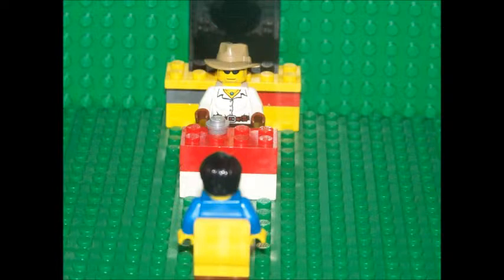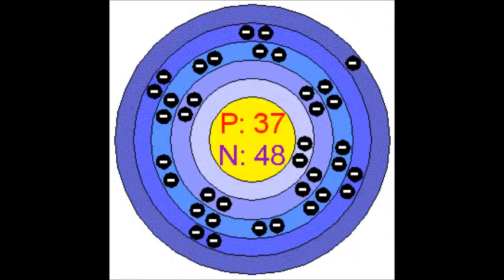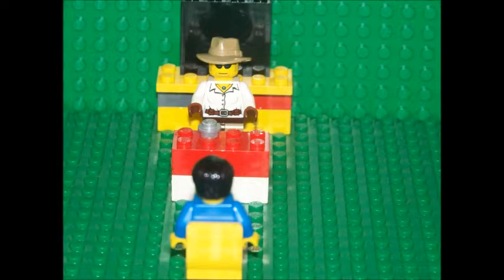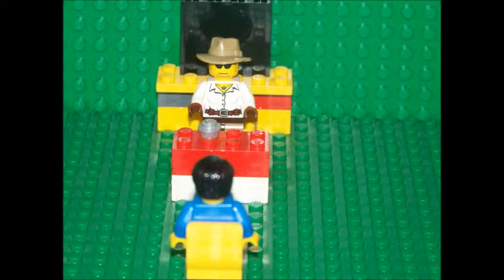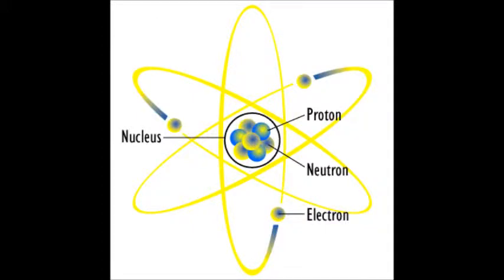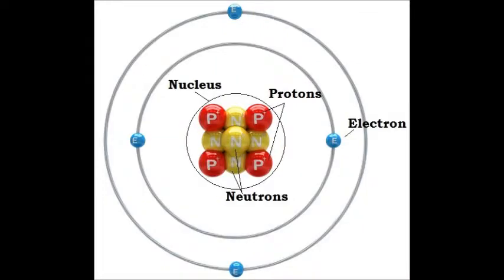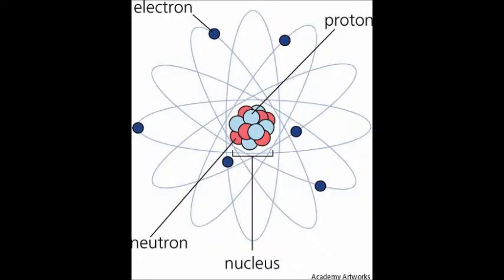Evan's Rubidium Project